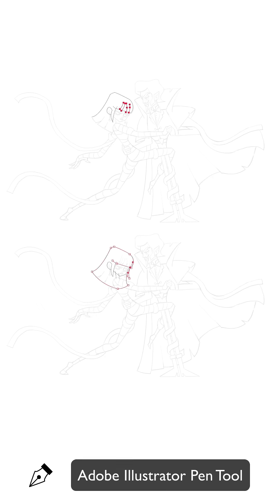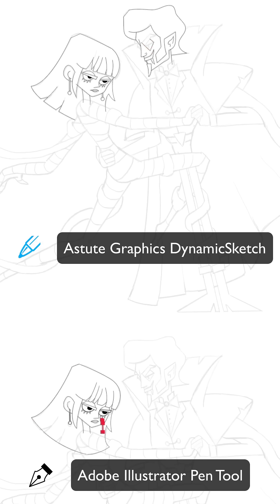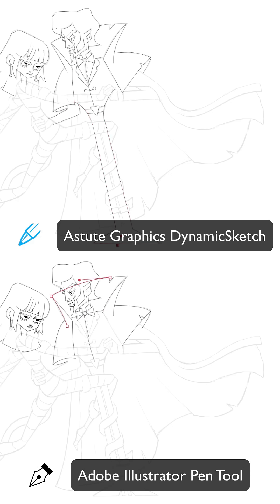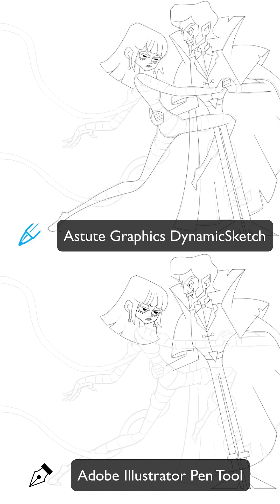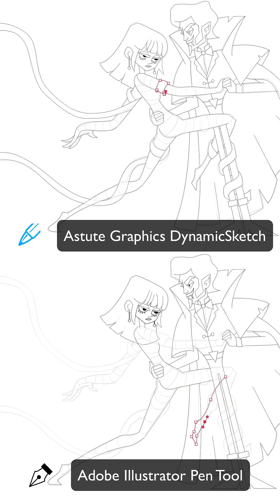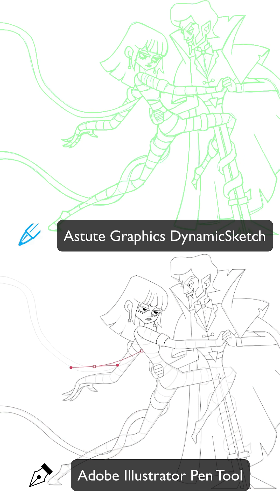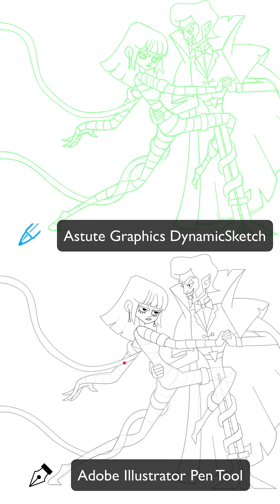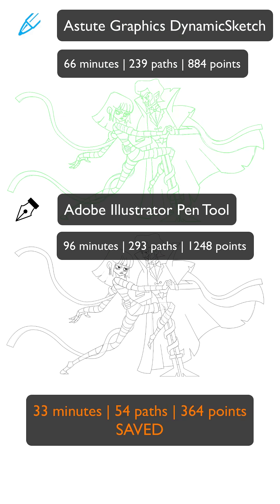Astute Graphics DynamicSketch vs Illustrator Pen Tool